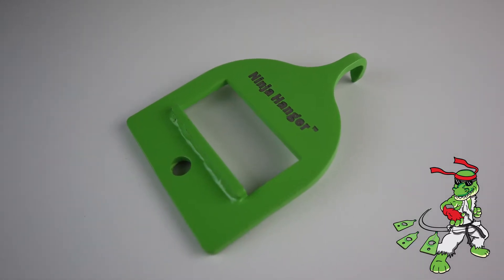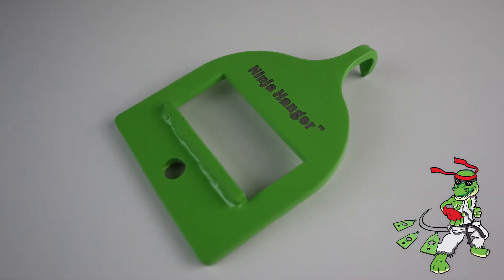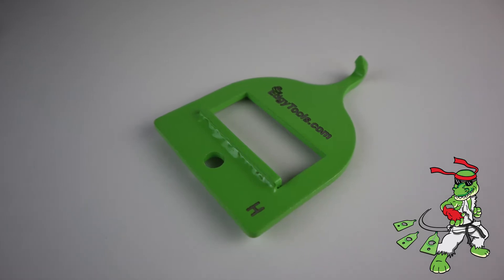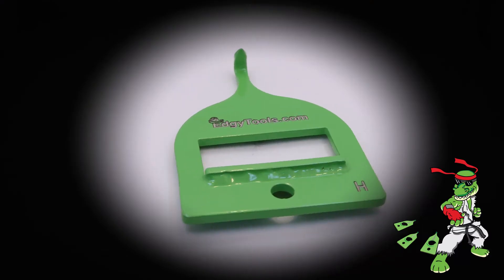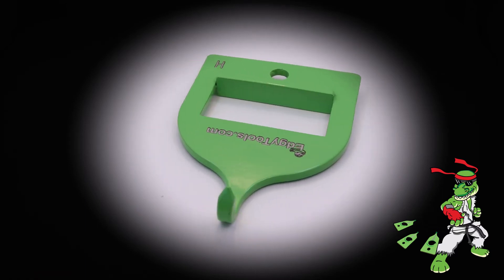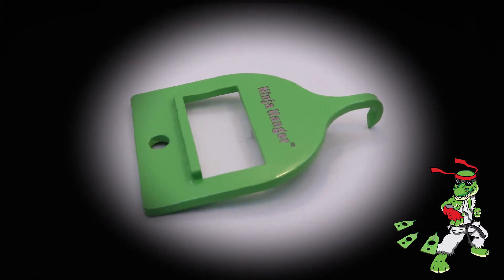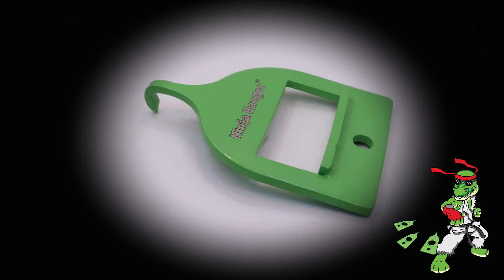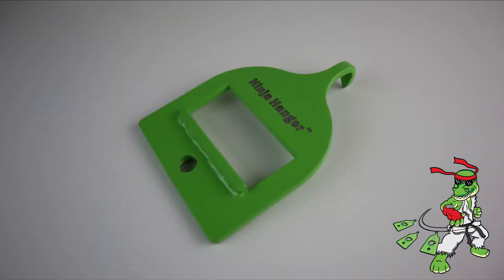Ninja Flat Bar Hanger | Edgy Tools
This is the ET-503, The Ninja Flat Bar Hanger. The Hanger is made up of a very high strength steel NOT plastic! This design was brought to us by James Giles of The Dent Ninja. He loved all of our previous hangers and wanted one for his dent dial specifically. The dent dial is a little bit wider than most traditional flat bars, luckily he brought that to our attention. This Hanger allows you to use both style flat bars.